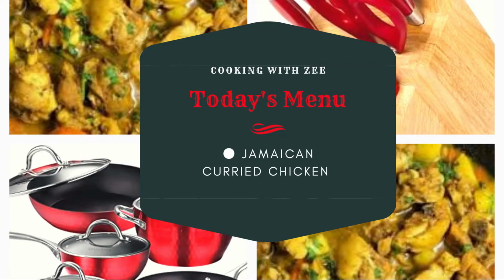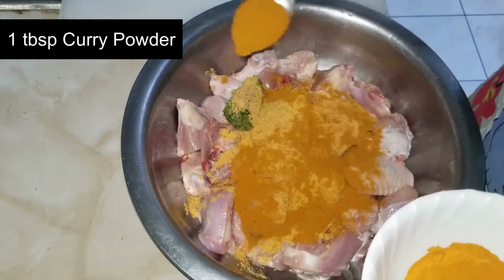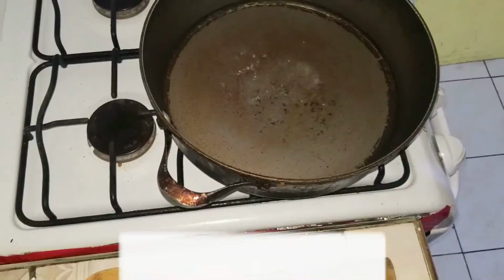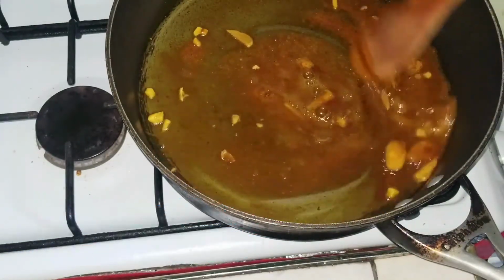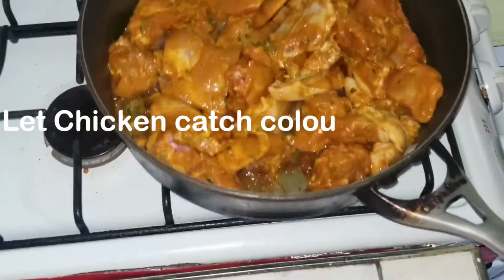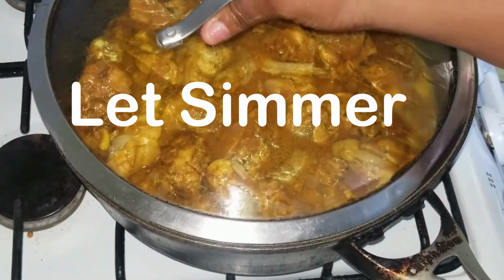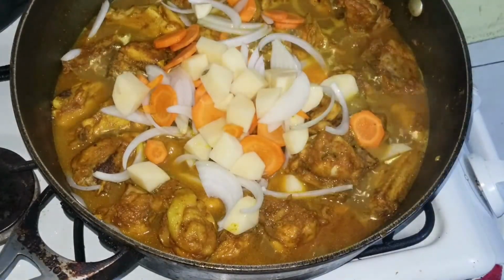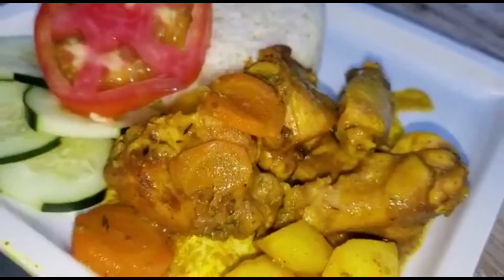JAMAICAN CURRY CHICKEN| CHEF ZEE| HOMEMADE